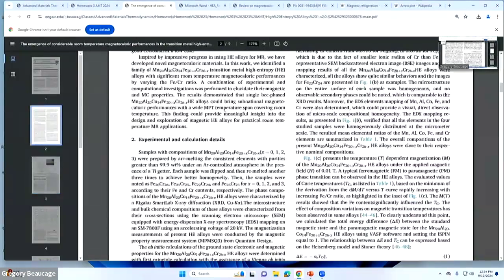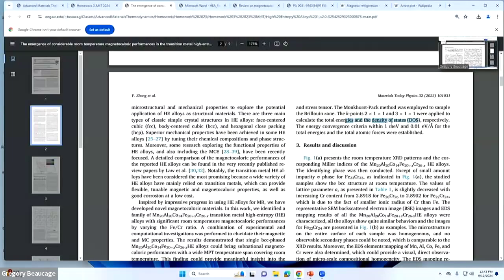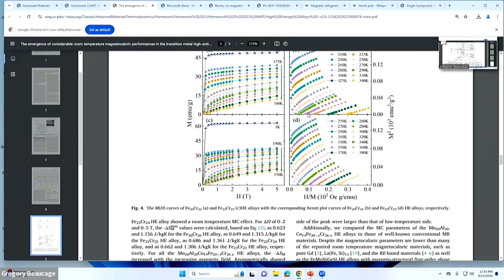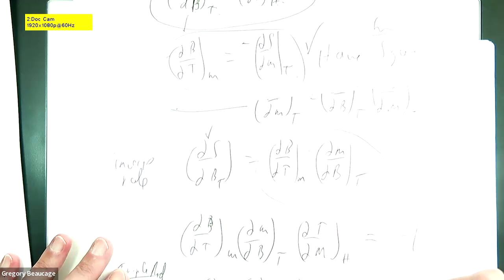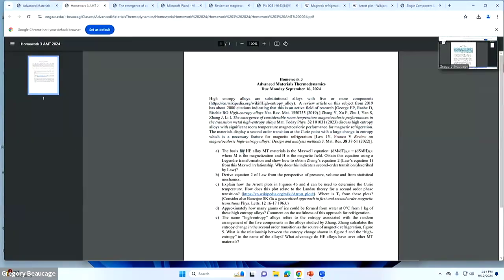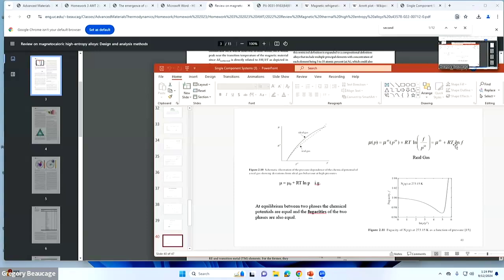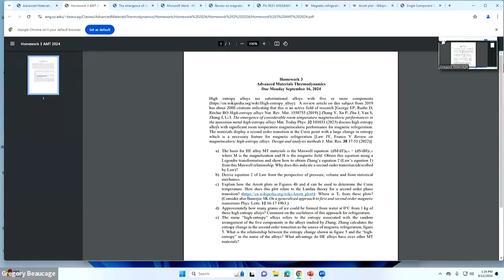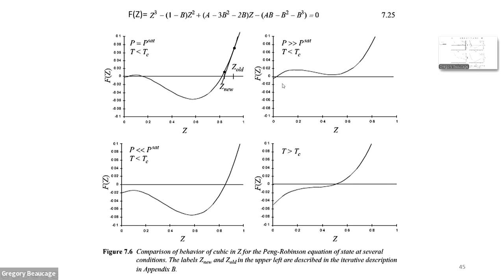240912 AMT GMT20240912 163025 Recording 1280x720